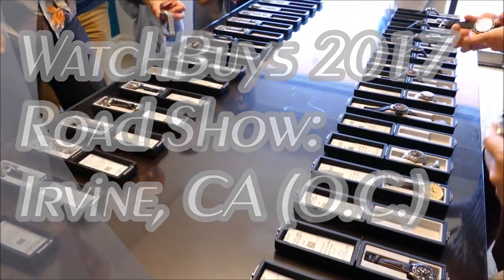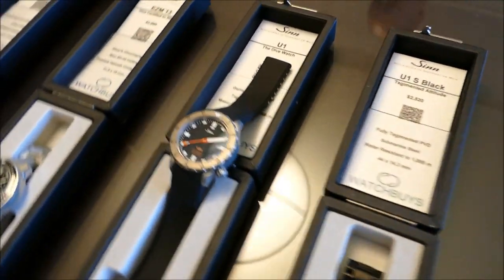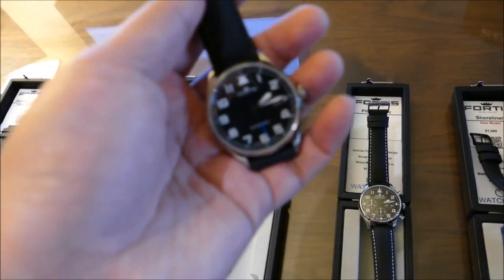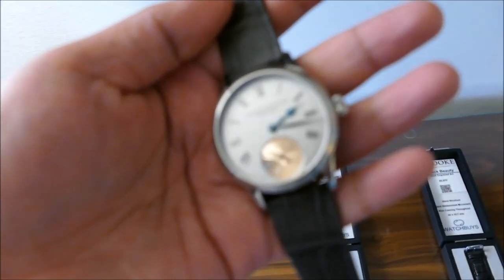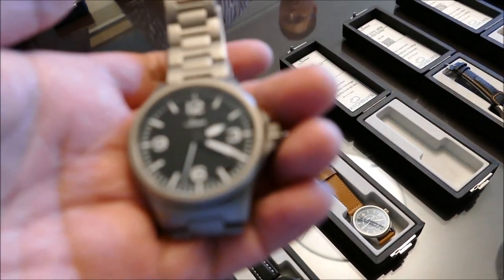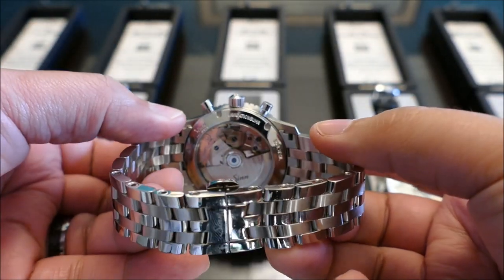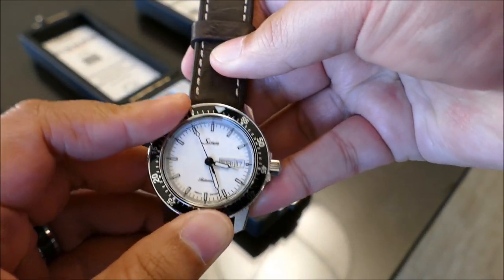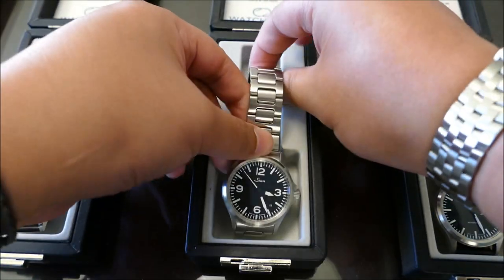On the Wrist, from off the Cuff: WatchBuys – Road Show 2017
On this very special episode we review my coverage of the WatchBuys,com Roadshow 2017 during the SoCal leg of their tour.  I had a great time chatting with the WB team, as well as other guests.  I hope to start covering Annually and get more in-depth as each installment develops.